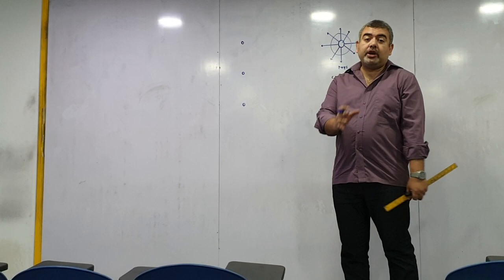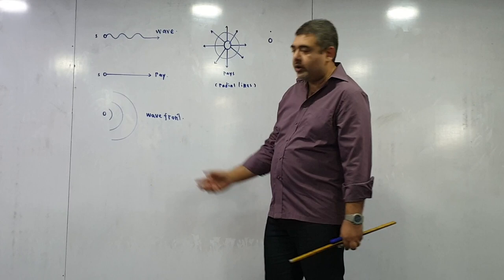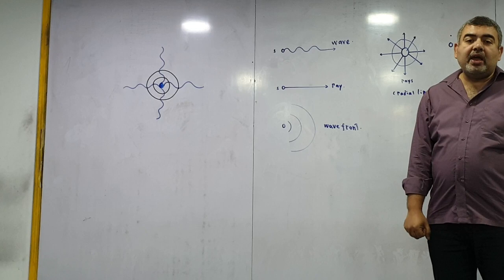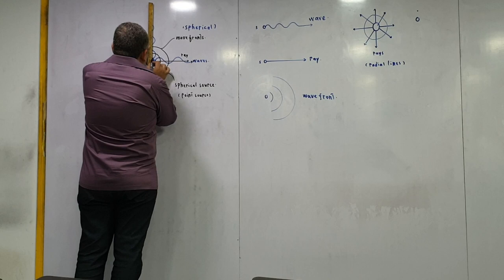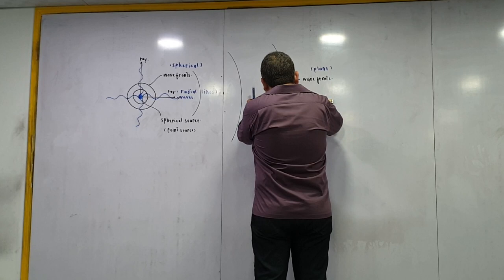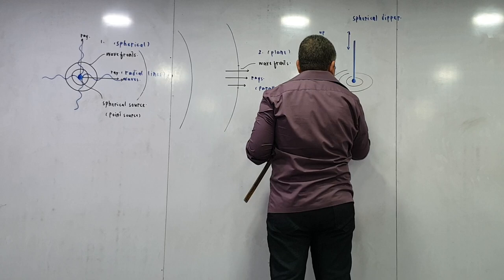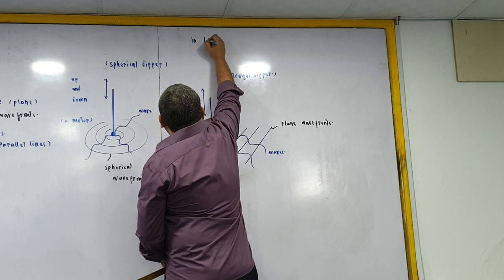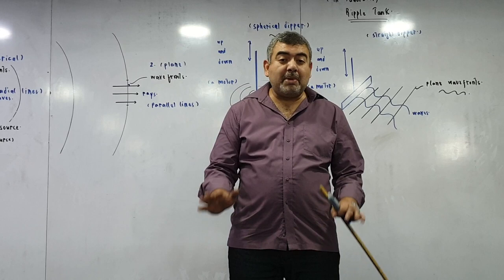Wavefronts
For Olevel n intermediate